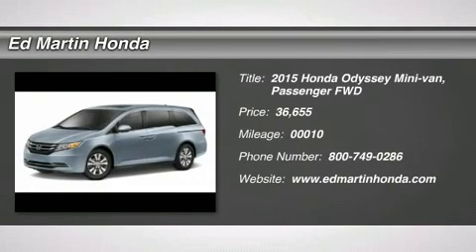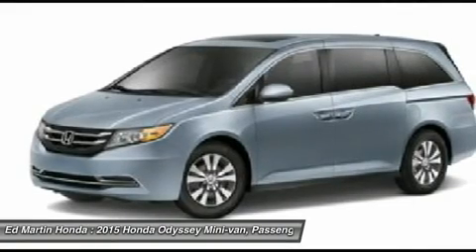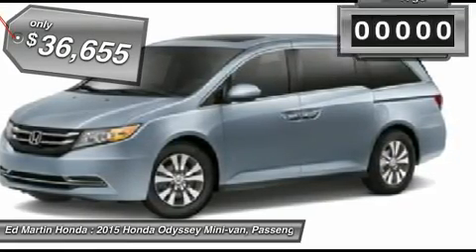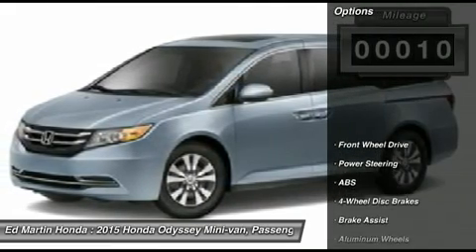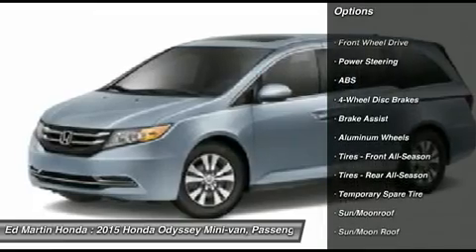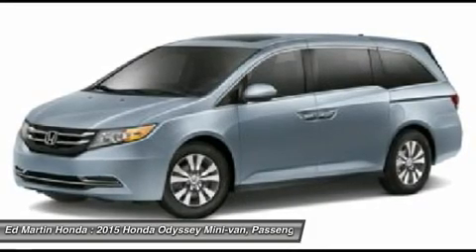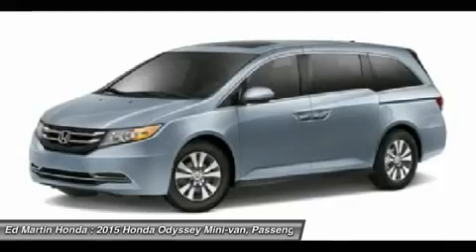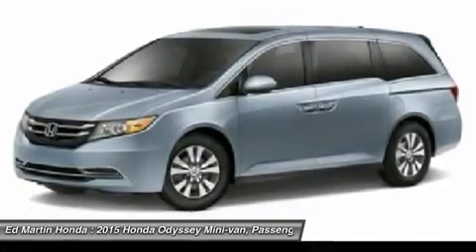2015 HONDA ODYSSEY Indianapolis, IN 2OD1995